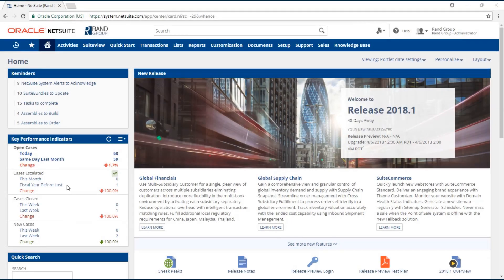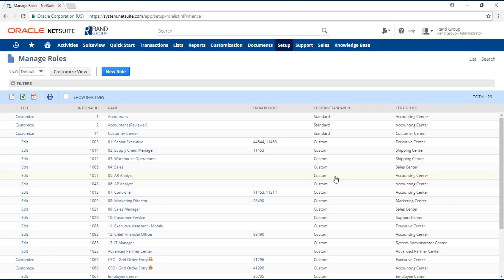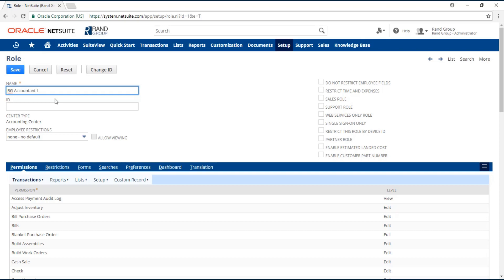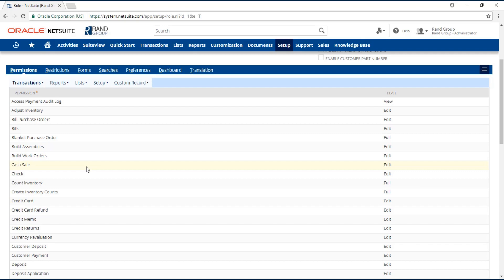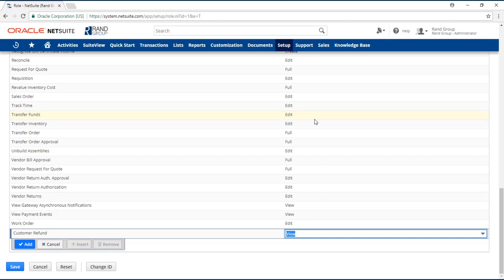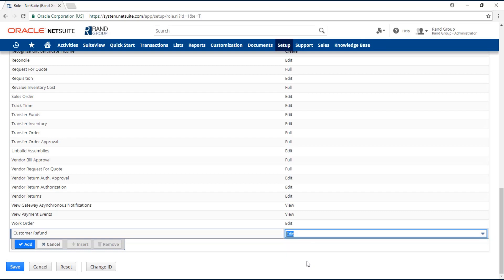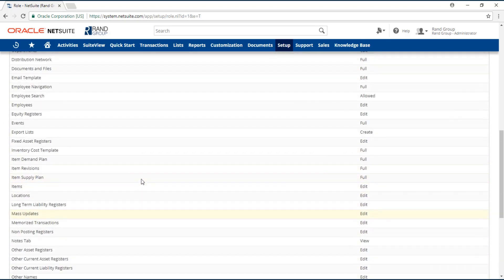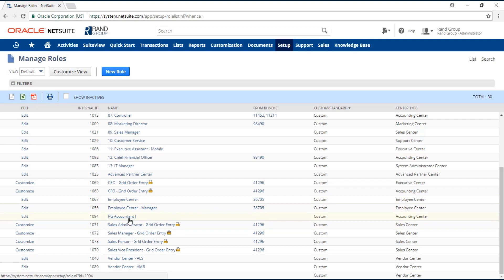NetSuite - Create Custom Role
As one of the fastest growing financial management software solutions in the world, NetSuite ERP equips you with the tools you need to replace your existing spreadsheets and consolidate your core financial operations in the cloud.

NetSuite allows you to eliminate redundant processes and systems and streamline – opening the door to more accurate accounting, billing, and accelerated quote to cash.